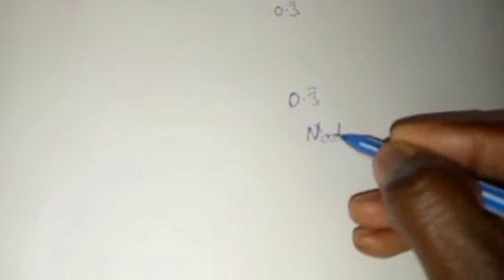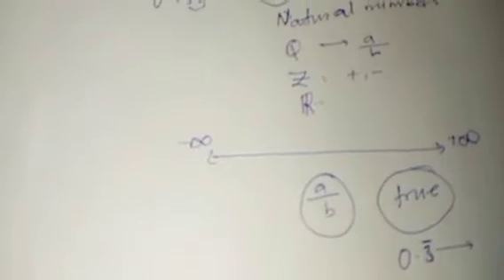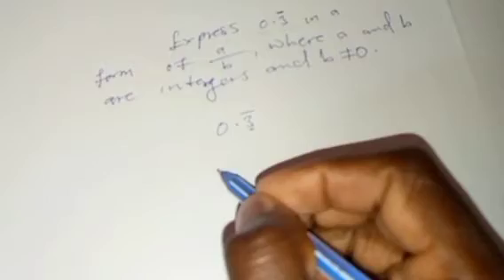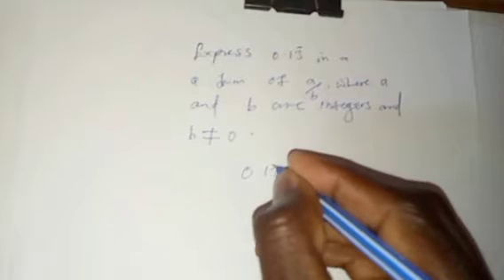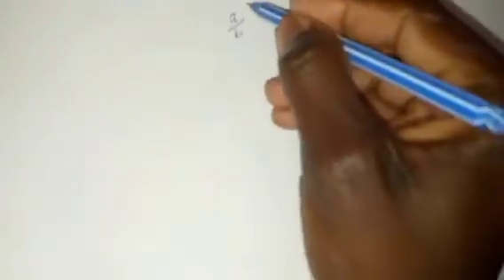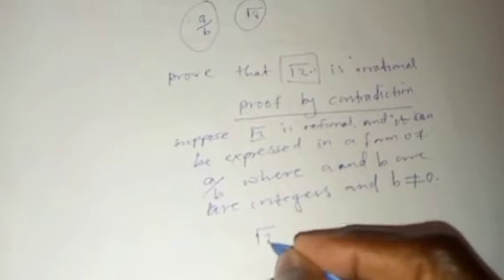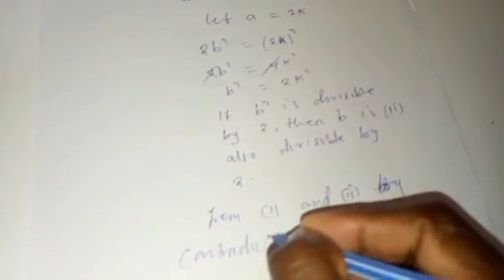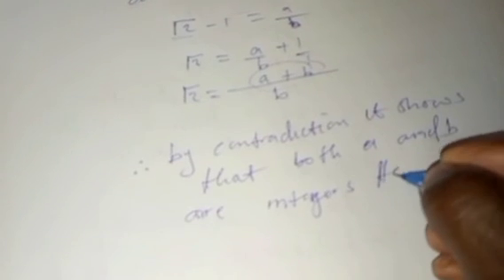SETS OF NUMBERS and IRRATIONAL NUMBERS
sets and IRRATIONAL NUMBERS